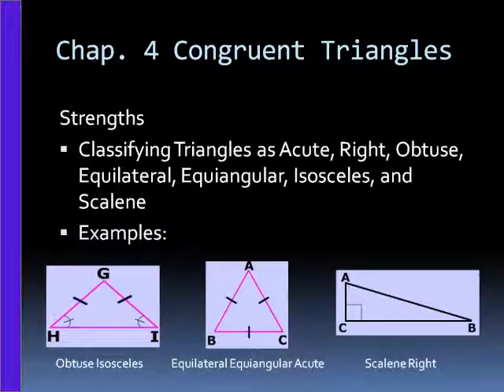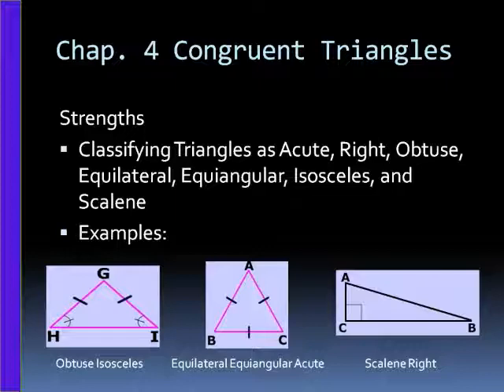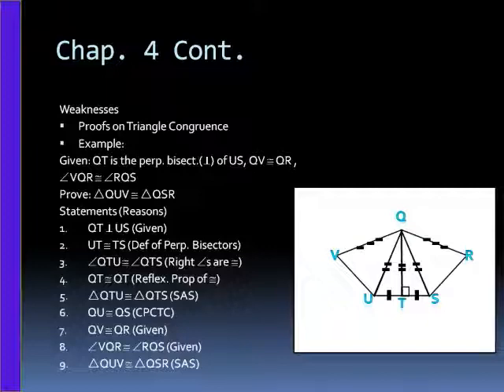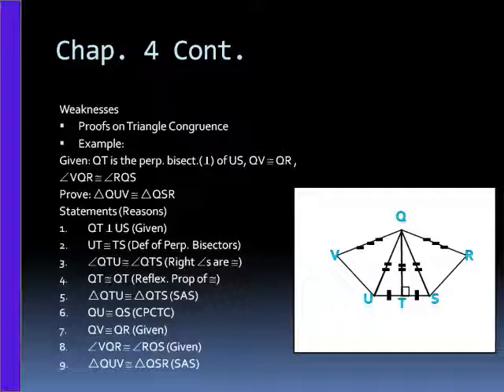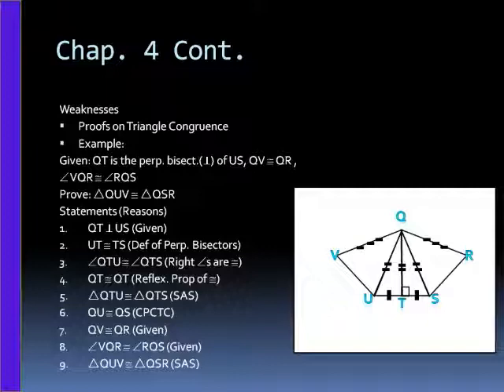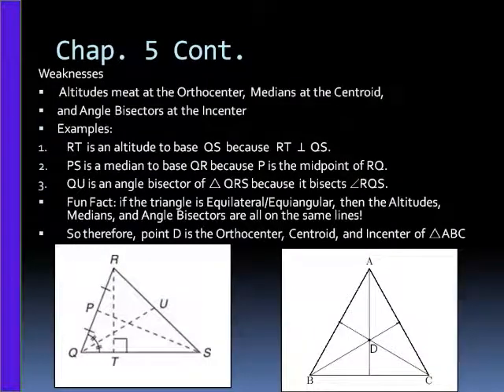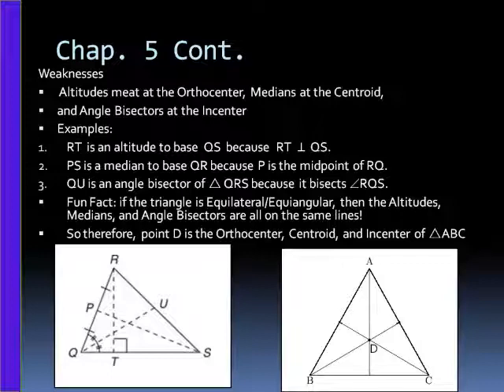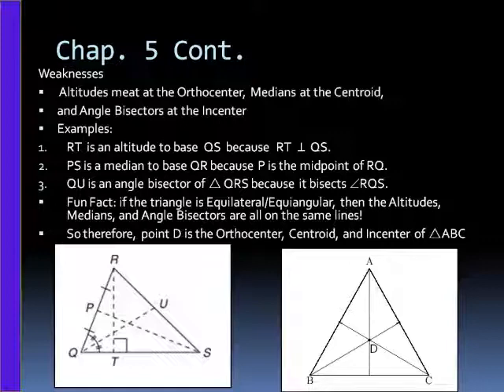Honors Geo Assessment of Chap. 4-5 Part 1